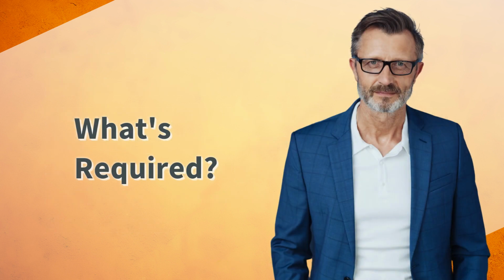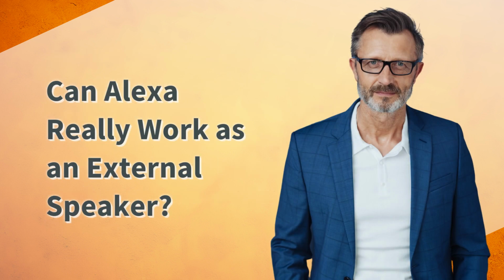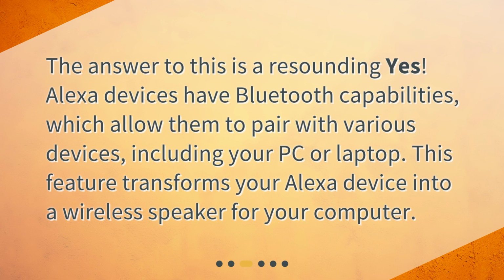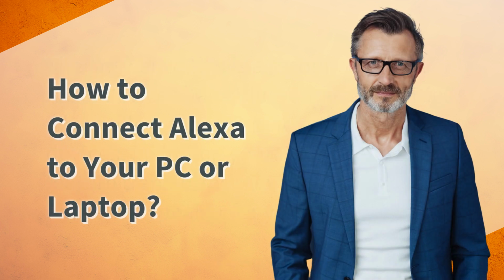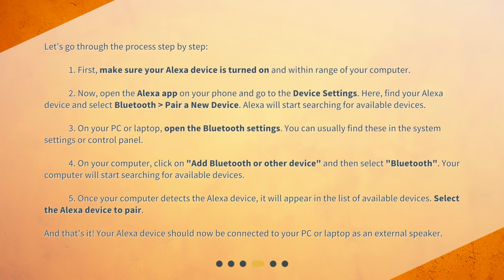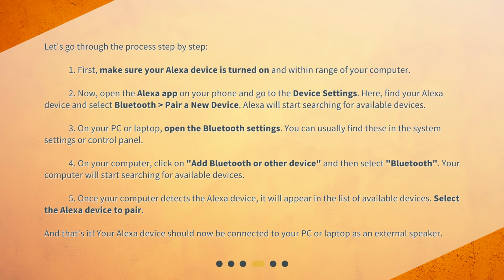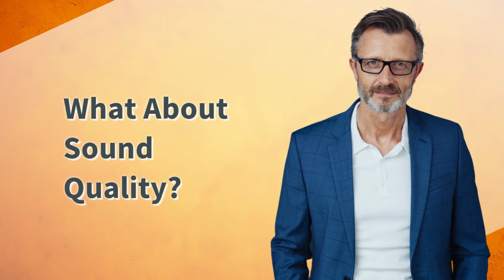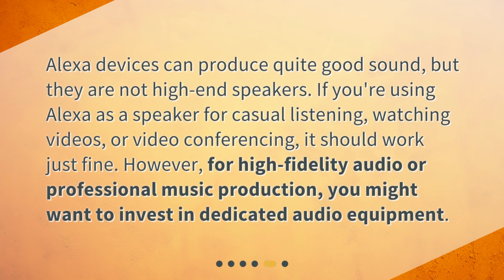Turning Alexa Into an External Speaker for Your PC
Can Alexa function as an external speaker for my PC or laptop? • Learn how to turn your Amazon Alexa device into an external speaker for your PC or laptop in this informative and easy-to-follow video. Discover the required equipment and step-by-step instructions on connecting Alexa to your computer via Bluetooth. Enhance your audio experience and make the most out of your Alexa device!

00:00 • Turning Alexa Into an External Speaker for Your PC
00:22 • What's Required?
00:43 • Can Alexa Really Work as an External Speaker?
01:04 • How to Connect Alexa to Your PC or Laptop?
02:07 • What About Sound Quality?